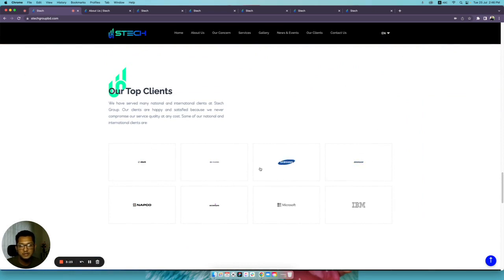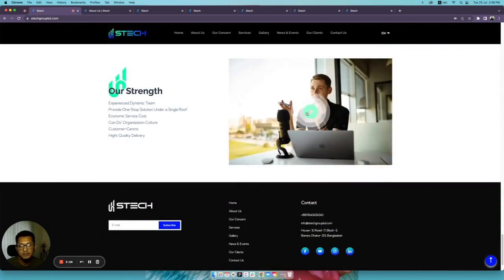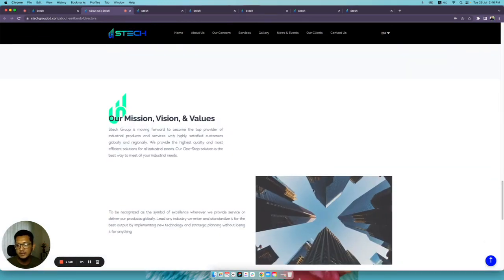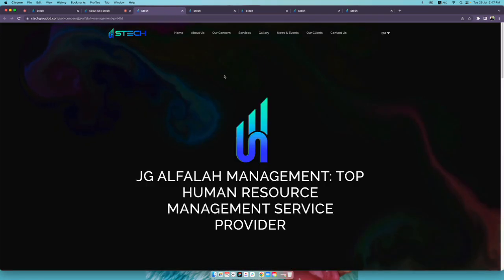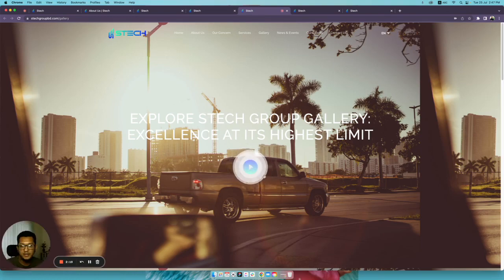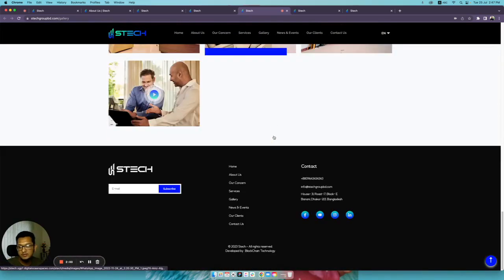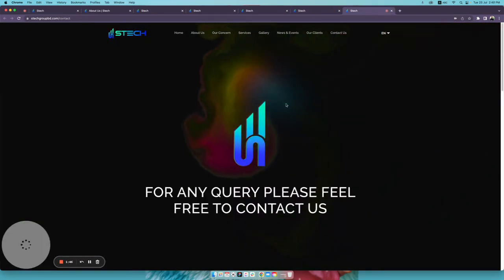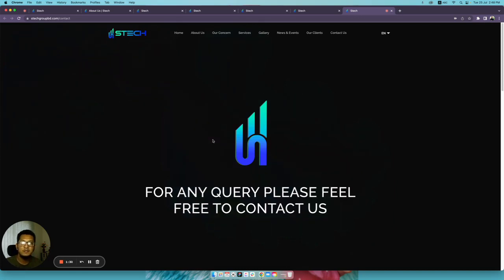Stech Portfolio Website Walk though Video by QTEC Solution Limited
Watch my,
Explanatory video from our Portfolio of UI/UX Design and Development of a Organisation Website!

Feel free to give your comment on the work.

Design time: 25 Working Days (Figma)
Development: 35 Working Days (Python framework Django)
Database: PostgreSQL